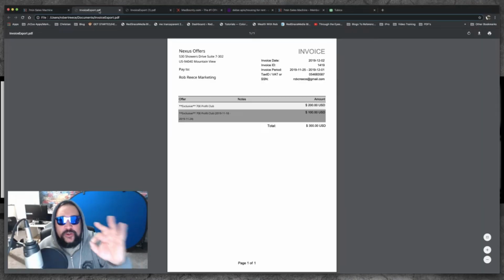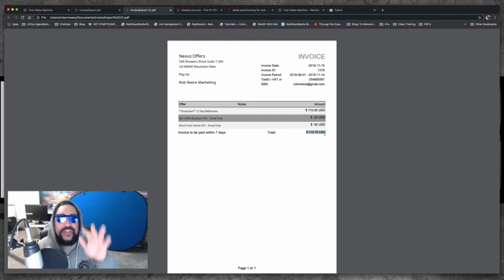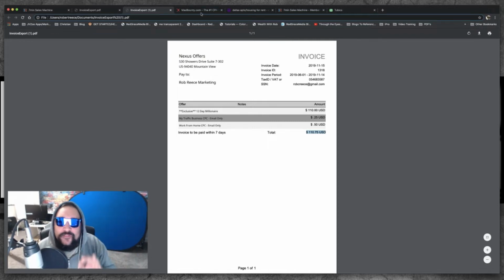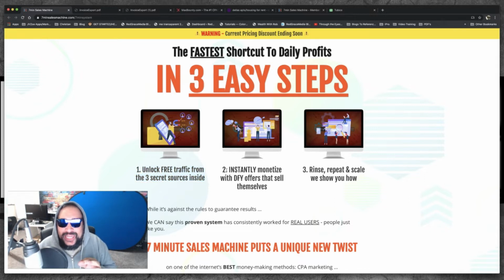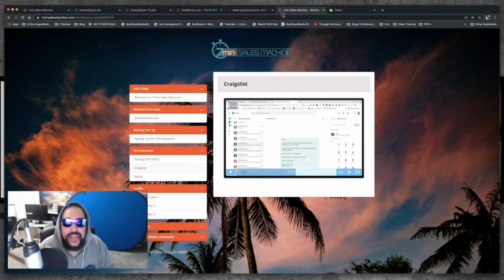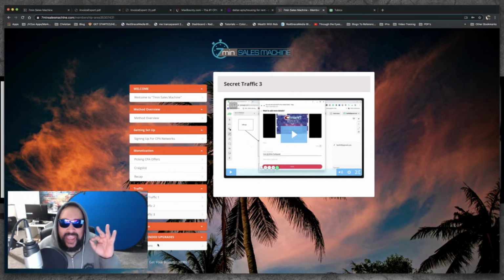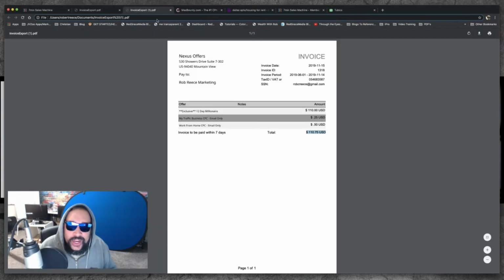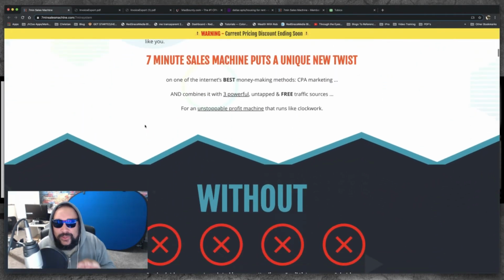How To Make $100+ Per Day With The 7 Minute Sales Machine: Review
7 Min Sales Machine Review Showing You How To Earn $100 Or More Daily With 2 Sites.

Pick up your copy of 7 Minute Sales Machine With My Bonuses

7 Minute Sales Machine is a brand new CPA course that will show you how to make money from incoming leads in a brand new and fresh way using free traffic sources.

Get your copy of 7 min sales machine now and start earning $100 or more every day.

** Free Training: How To Earn a Six-Figure Income On The Side **

** Free Training: How To Use Social Media To Make Cash **